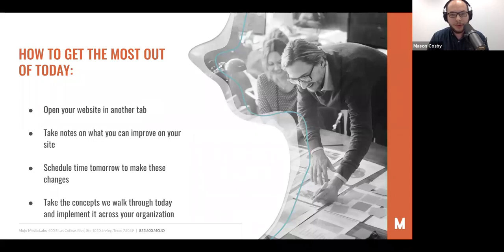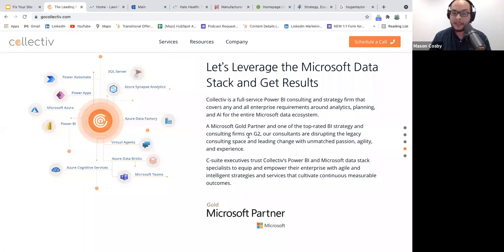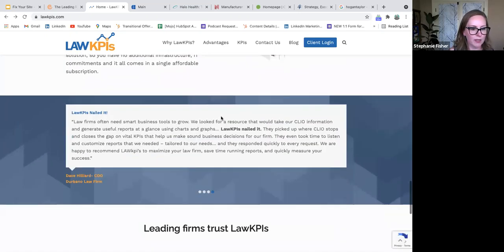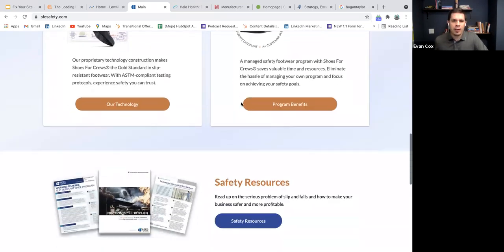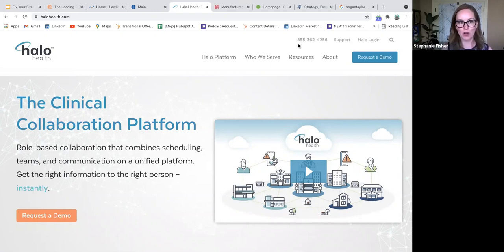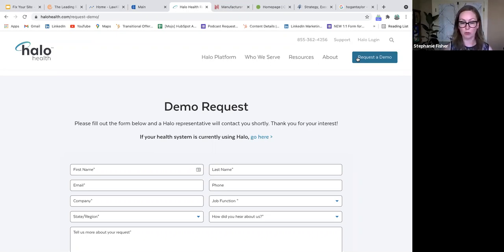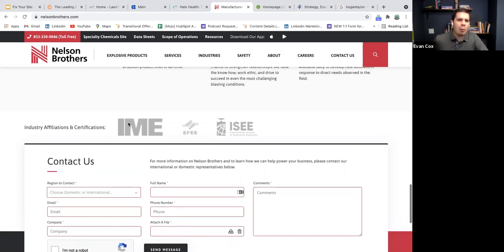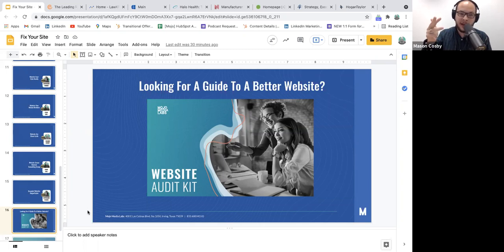Fix Your Site From Search To Sale 07/27/2021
In a world where your website doesn’t convert, three StoryBrand Guides combine forces to make sure your website doesn’t get left behind.